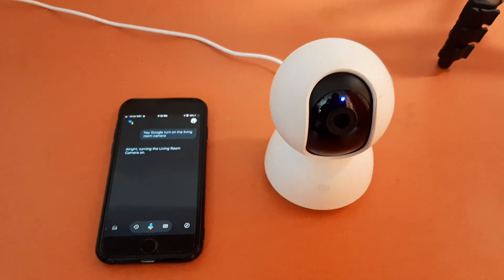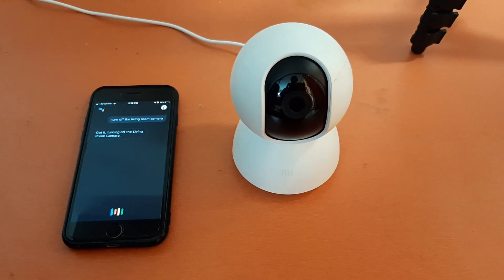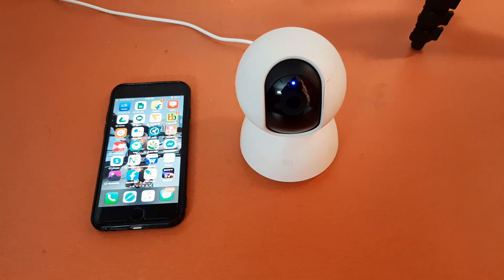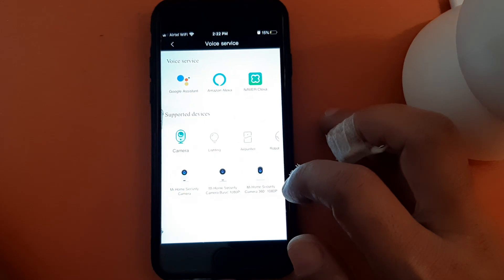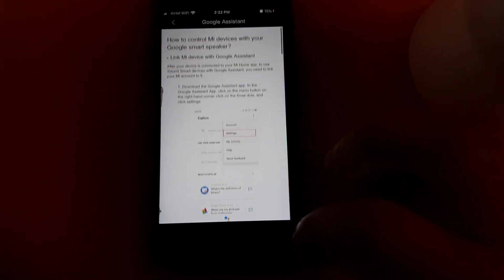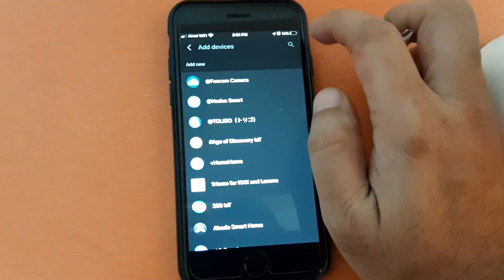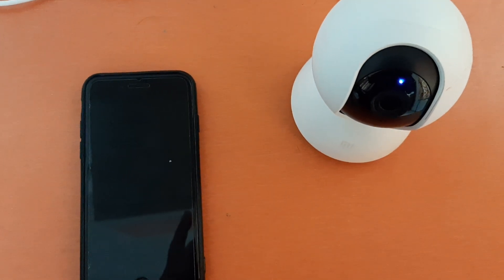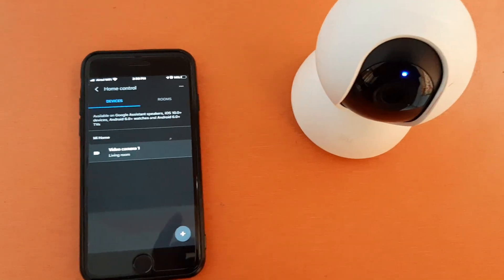How to Link MI home security camera with Google Assistant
Google Assistant for Mi home Security Camera | connect MI Security IP Camera with Google Assistance for Voice command

CP PLUS 2MP Full HD Smart Wi-Fi CCTV Home Security Camera | 360° with Pan Tilt | View & Talk | Motion Alert | Night Vision | SD Card (Upto 128 GB), Alexa & Google Support | IR Distance 10mtr | CP-E25A

Tapo TP-Link C200 360° 2MP 1080p Full HD Pan/Tilt Home Security Wi-Fi Smart Camera| Alexa Enabled| 2-Way Audio| Night Vision| Motion Detection| Sound and Light Alarm| Indoor CCTV White